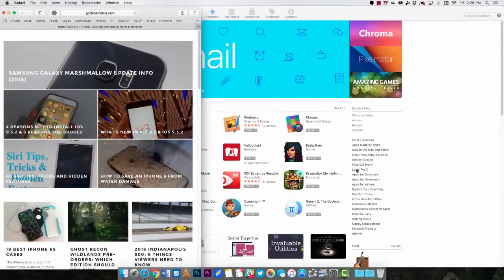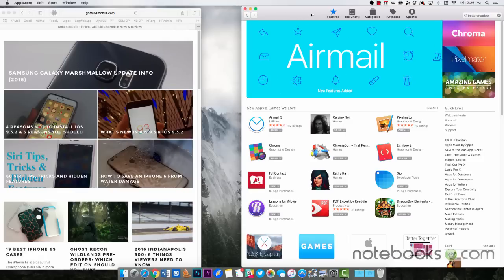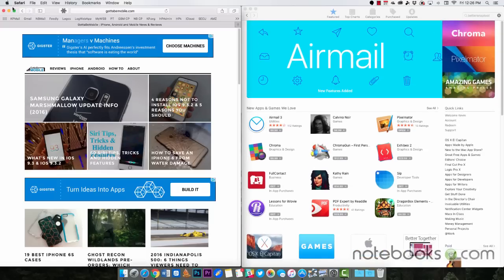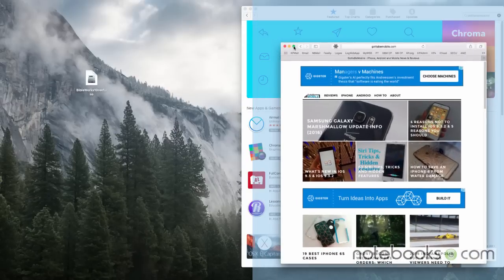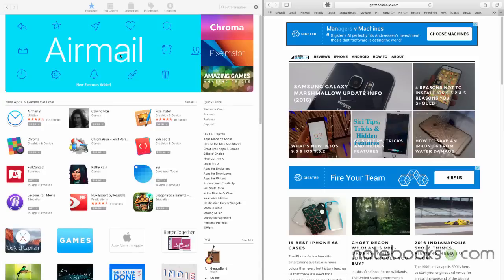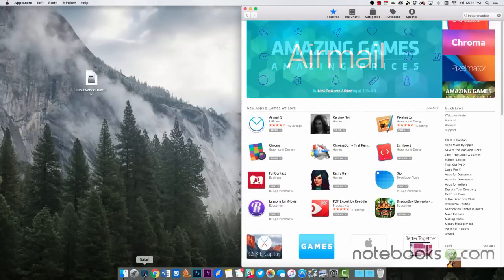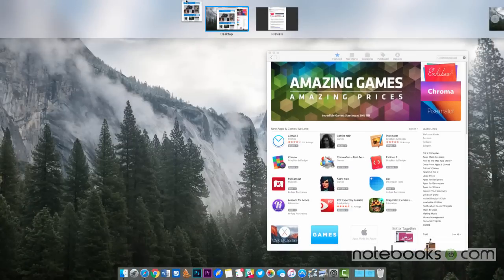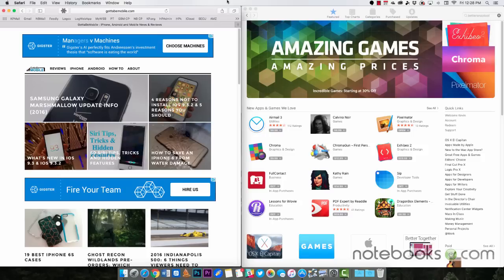How to Use Split Screen Mode in OS X El Capitan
This How To shows people how to use the Split Screen Mode in OS X El Capitan to show two windows on the screen of their Mac at the same time. Users can also go full screen. Learn how by watching this and by reading the tips post at Notebooks.com. Find it